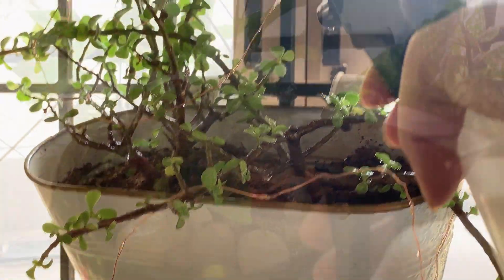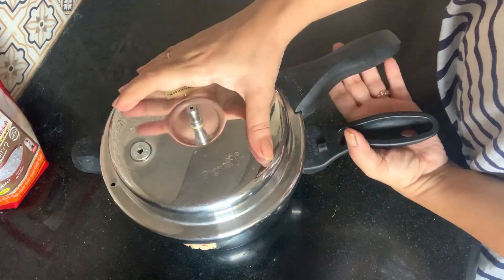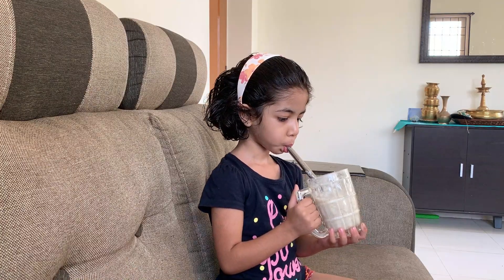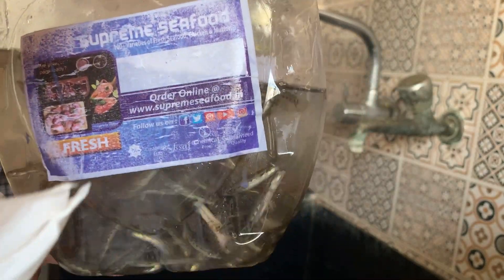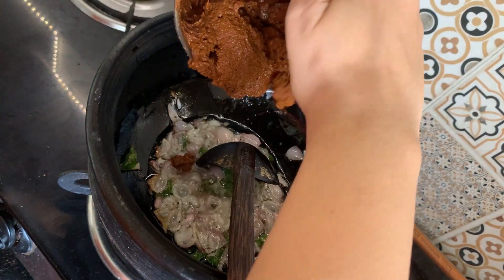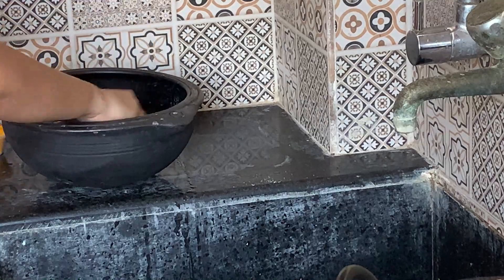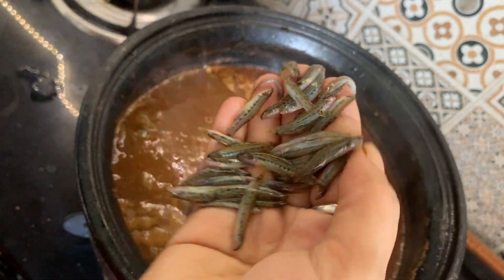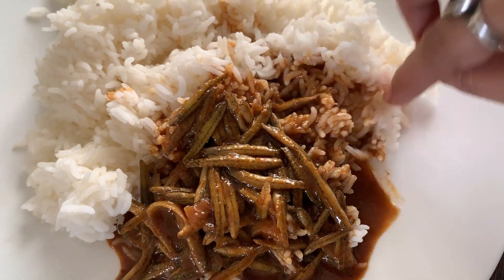Being Indian Mom - Morning to Afternoon vlog || Ayrai meen curry || Readymix Kambu kanji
Glad you found my videos on YouTube. Hope you have enjoyed watching this video.